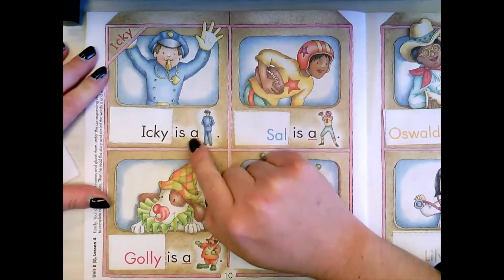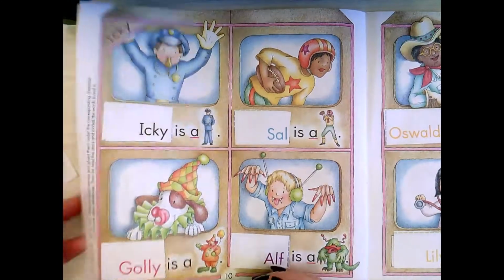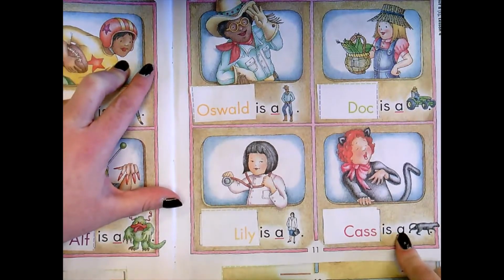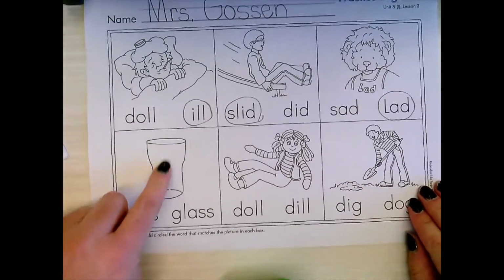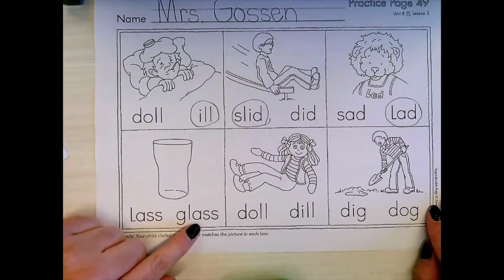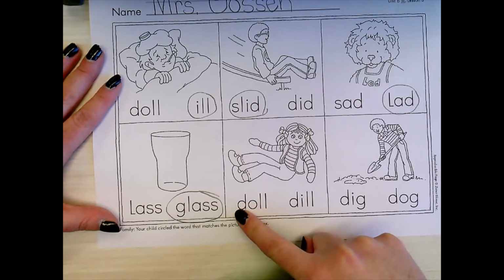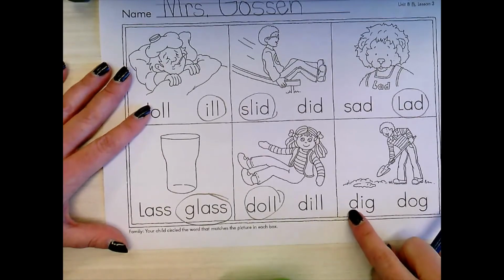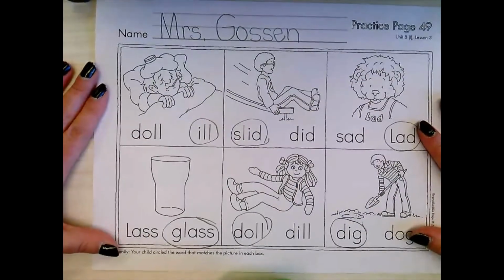U8 L4 continued